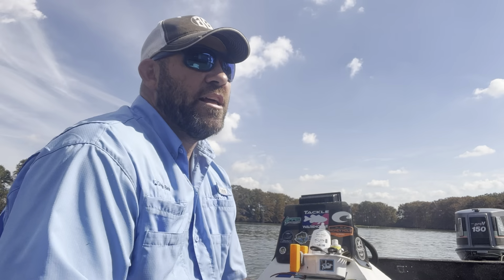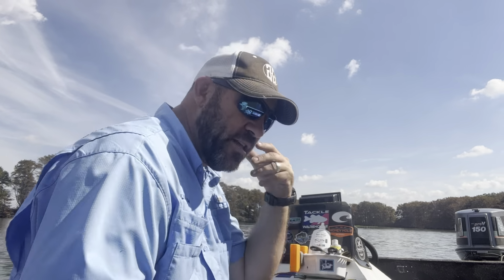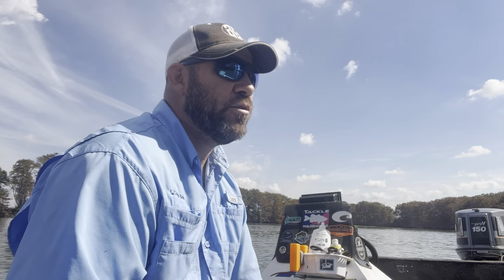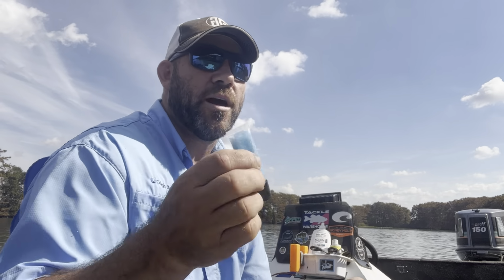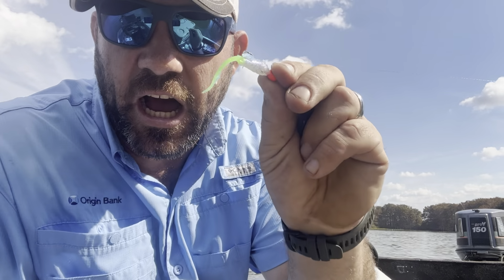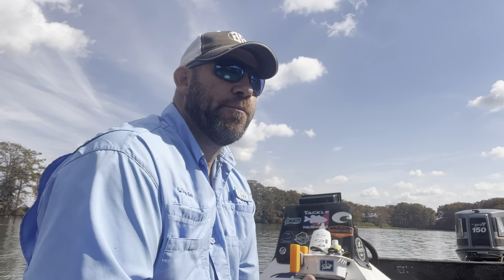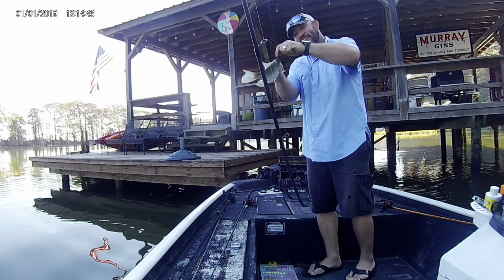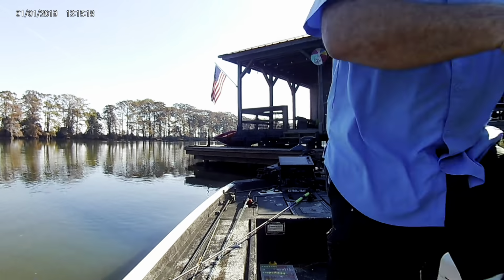Garmin Livescope Crappie: I Think I Need A 16 Foot Pole!!!!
Crappie way under the dock

Link to my Masterclass

Check these great companies out out

Yamaha Motor Totes, Mercury 4 Stroke Transom Saver & More – DD26 Fishing